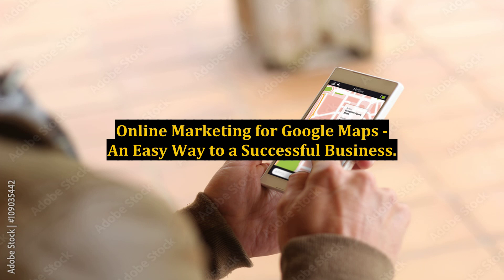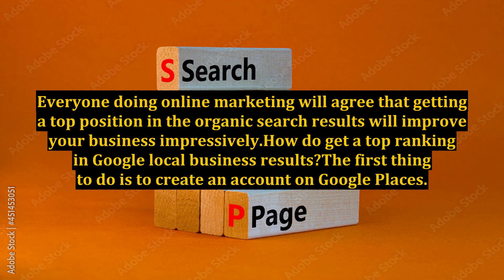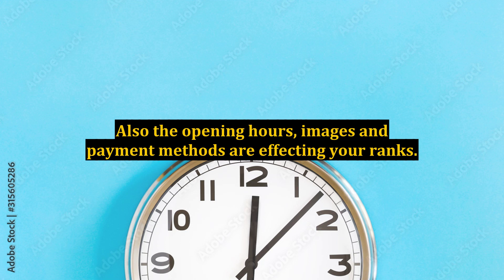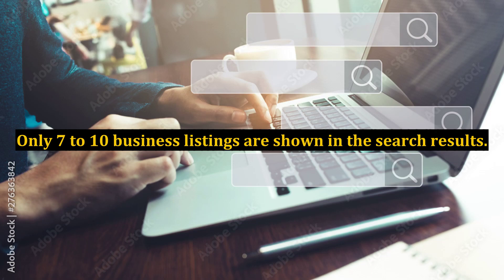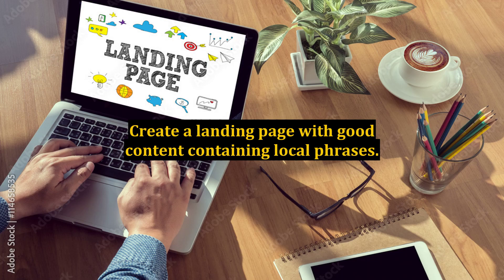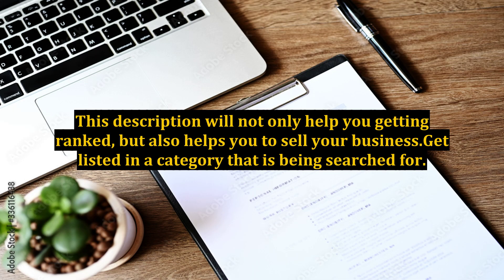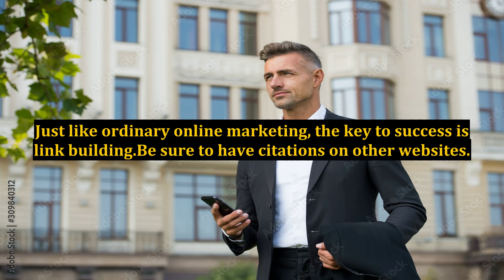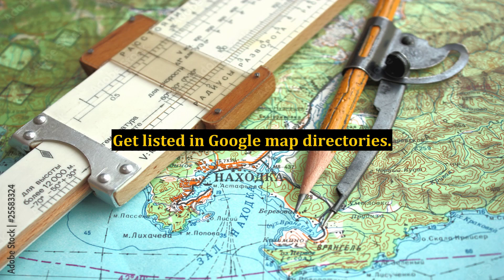Online Marketing for Google Maps - An Easy Way to a Successful Business